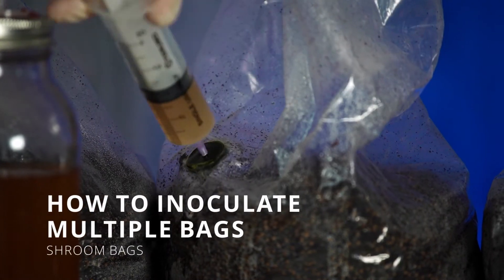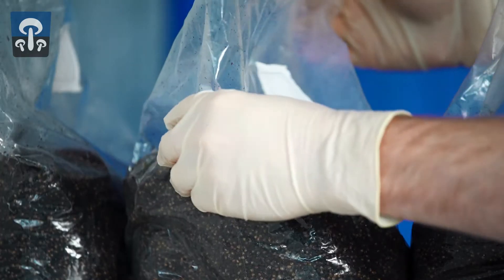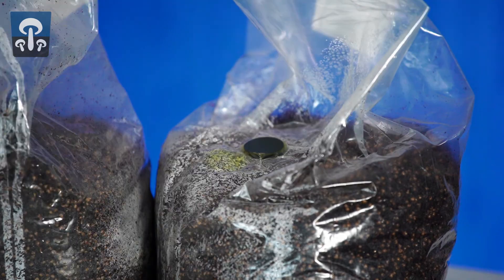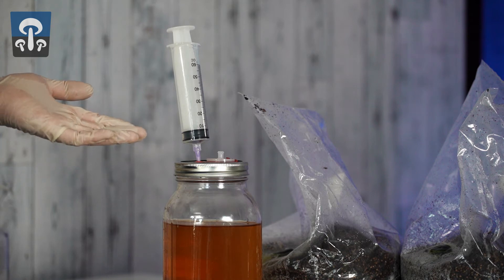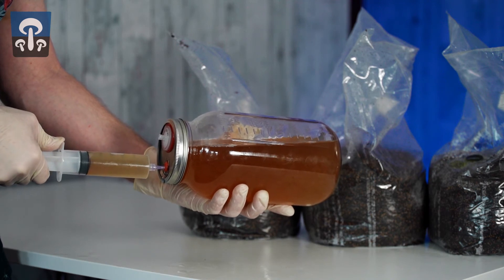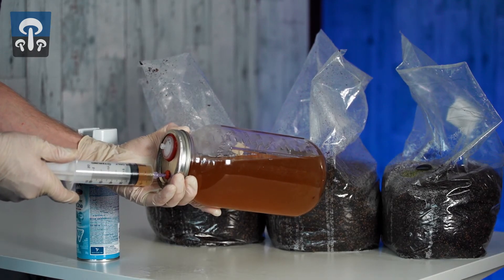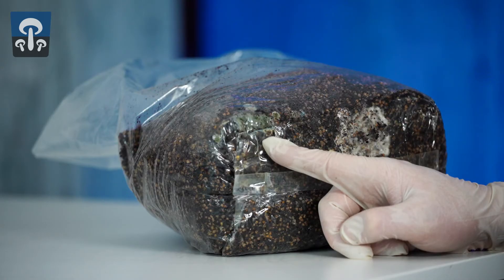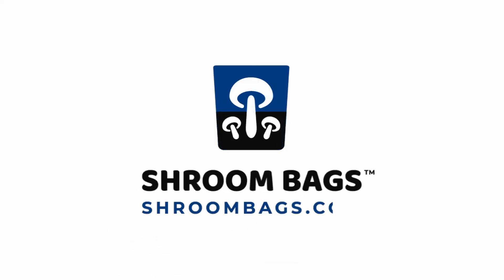All in One Mushroom Grow Bag Inoculation Techniques | How to Knock Up Multiple Bags At Once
When growing multiple all in one mushroom grow bags this inoculation technique will show you how to knock up multiple bags at once and is intended for large scale growers who love mushrooms.

If you are looking for an all in one mushroom grow bag solution look no further. Shroom Bags is a mushroom grow system for both hobbyists and large scale growers.